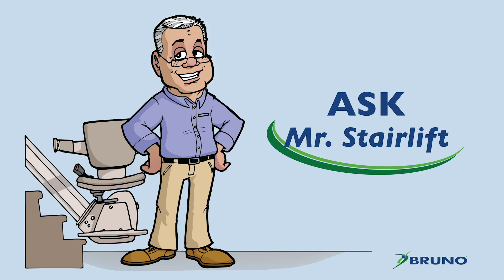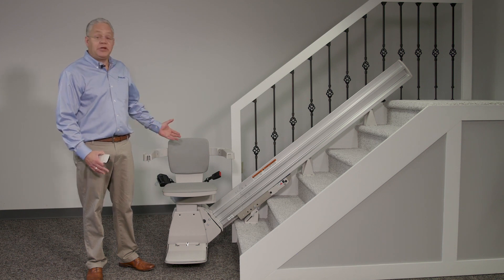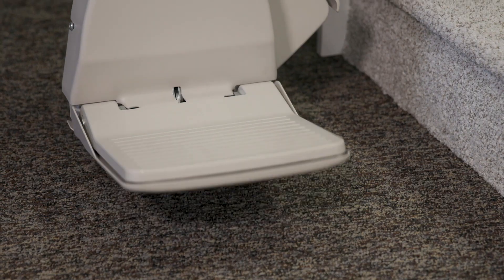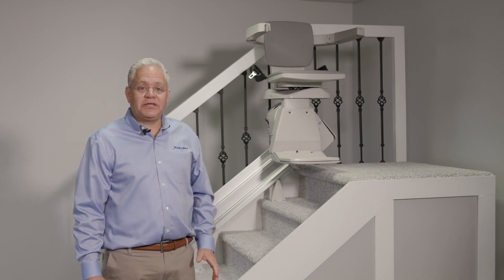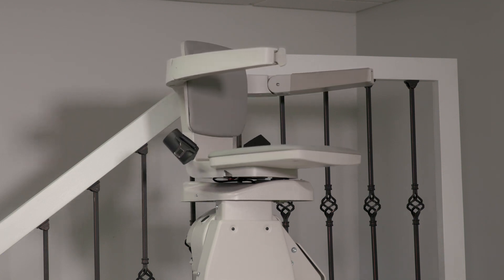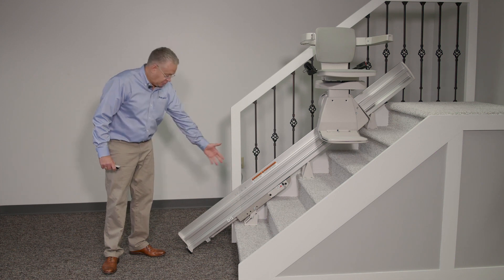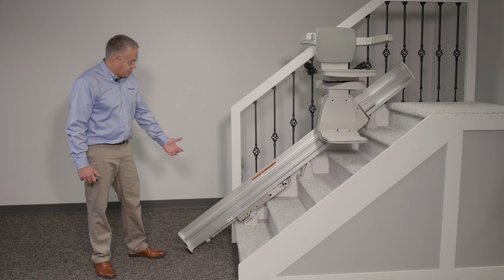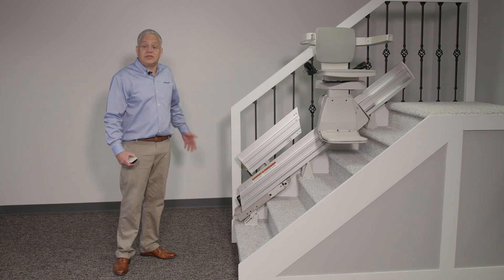Bruno Stairlift Options Folding Rail, Power Swivel Seat, Power Folding Footrest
Bruno Independent Living Aids offers a wide range of power options that help create a more customize stairlift for your home or business.  These unique options, along with exceptional reliability, help make this Made in USA brand of stairlifts the brand of choice for well-informed consumers.